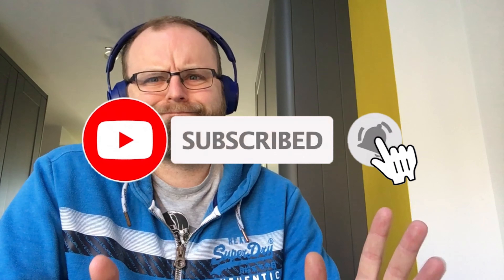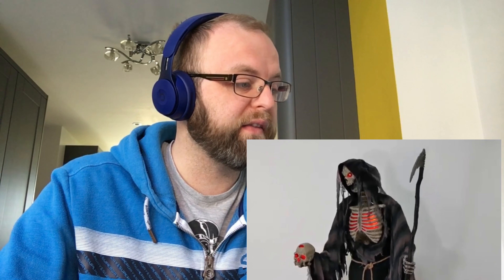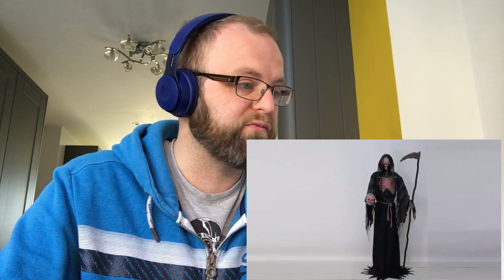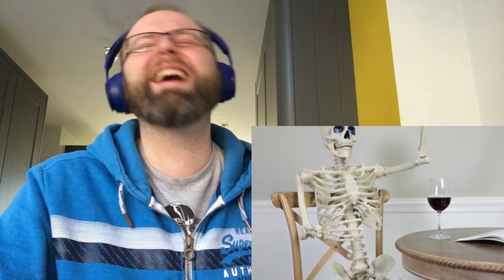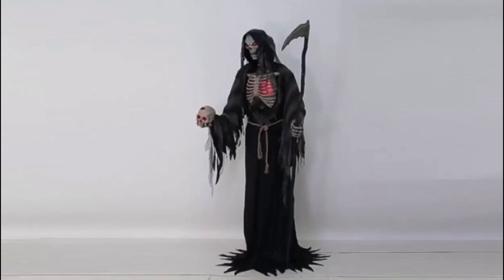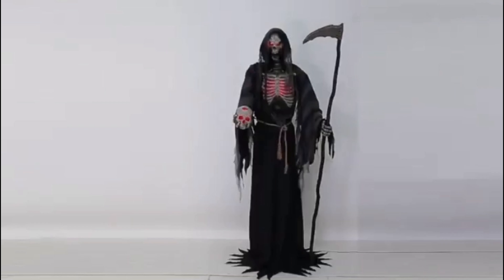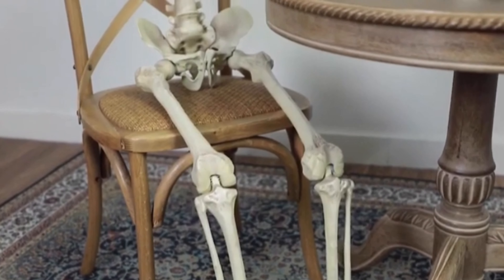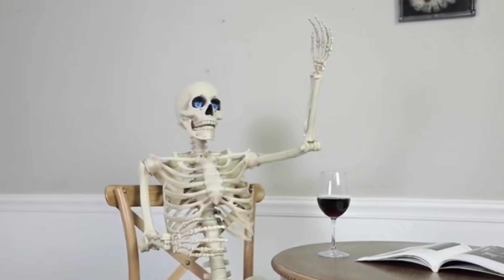UK exclusive Reaper Animatronic & Skeleton with Digit Eyes 2023 | Reaction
Somehow these UK exclusive props for 2023 managed to get by me unnoticed, so I thought I’d do a quick reaction of these two props being brought to the UK by Palmer Agencies.